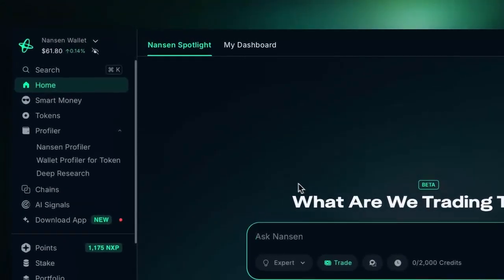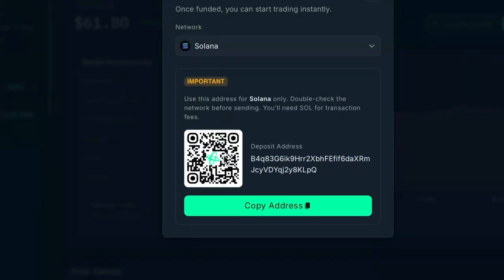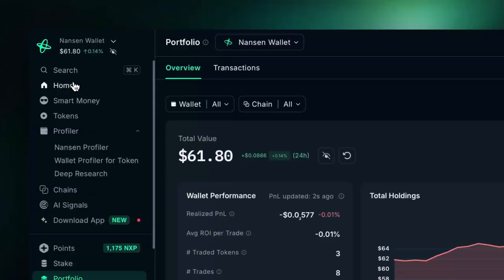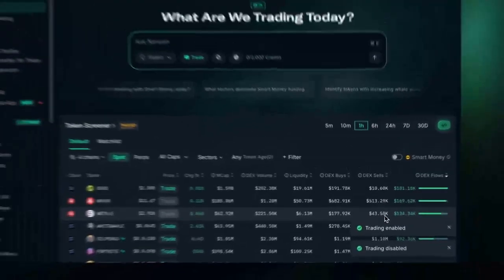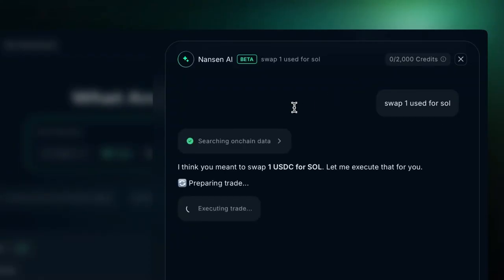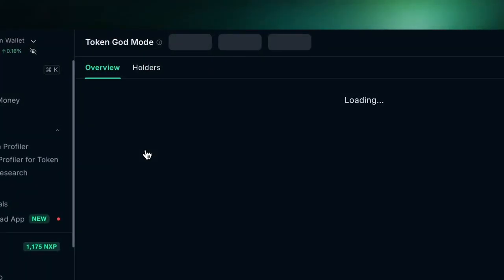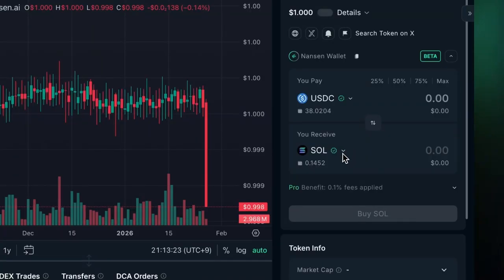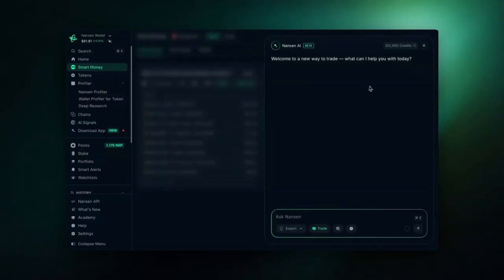Agentic Trading on Nansen (Web) for Beginners - Nansen 101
Surface Smart Money and token signals by asking our agent anything about onchain. Then in the same chat, execute on that high-conviction signal, all on one product. The future of trading looks like this.
Nansen is the leading AI onchain platform, bringing the power of 500M+ labeled addresses and real-time intelligence into a conversational, agentic experience. Discover new trading opportunities, personalize your portfolio, and act in seconds—anywhere, 24/7.